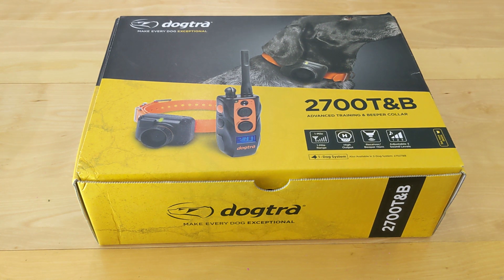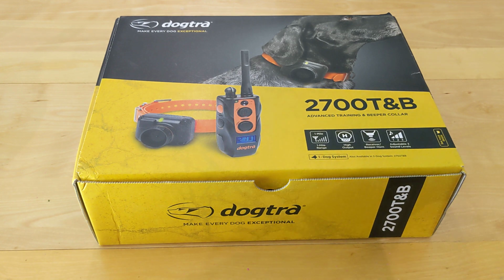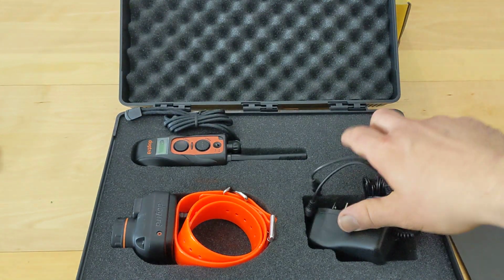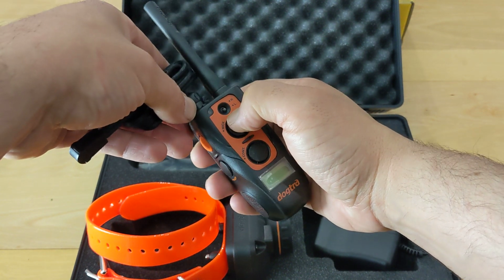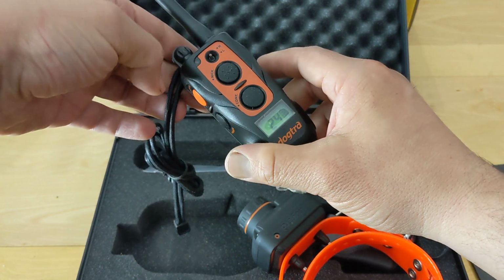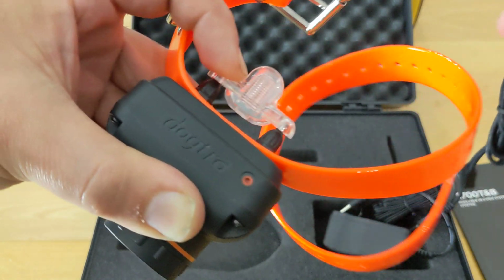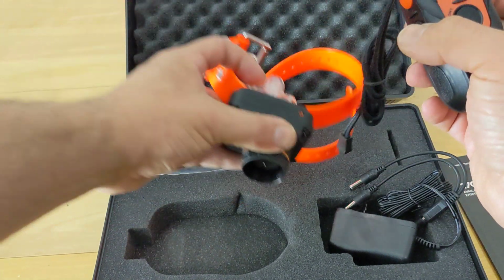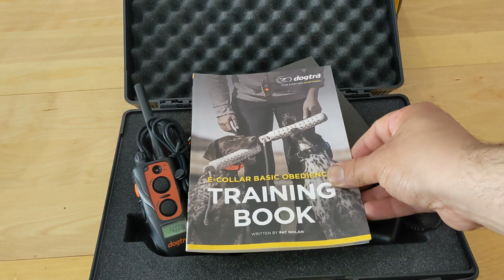DOGTRA 2700 T&B Unboxing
I just got into dog training and I wanted to share what I chose to use as my E-collar.  This is not a Review, only an unboxing. I am not a professional dog trainer.  I purchased this product on Canadiangundogsupply.com only because at the time it was the best price.